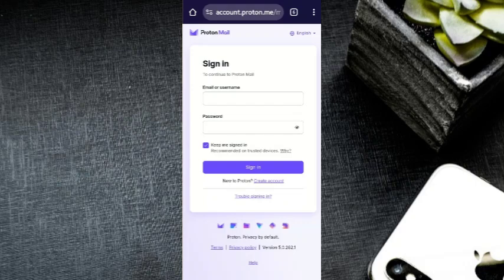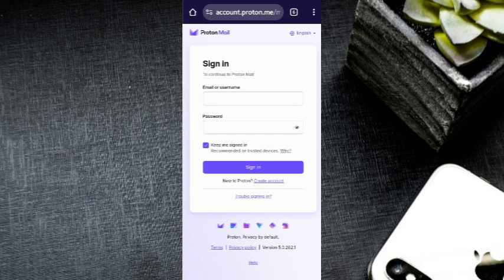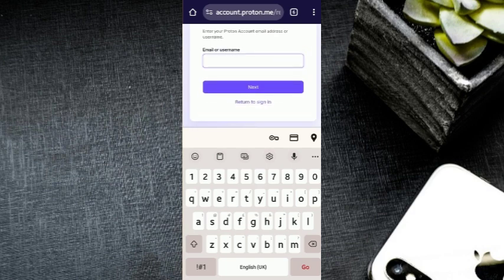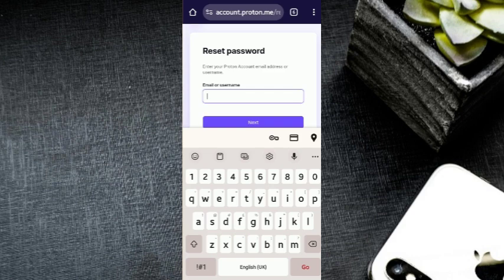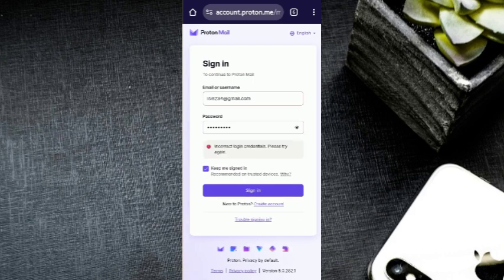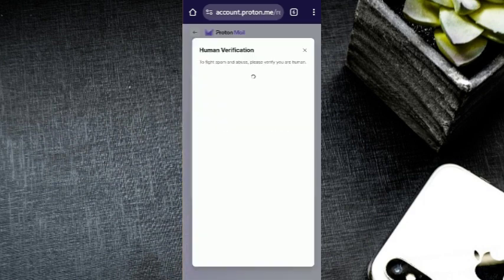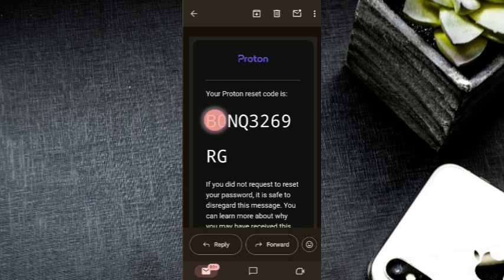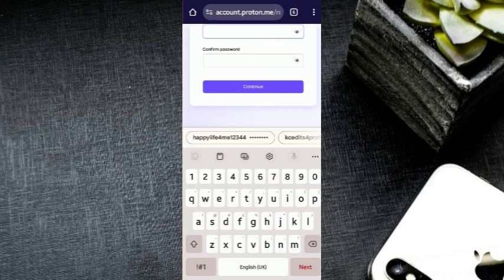PROTON MAIL - WHAT TO DO IF YOU HAVE FORGOTTEN YOUR PASSWORD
In This Video, you will learn about PROTON MAIL - WHAT TO DO IF YOU HAVE FORGOTTEN YOUR PASSWORD